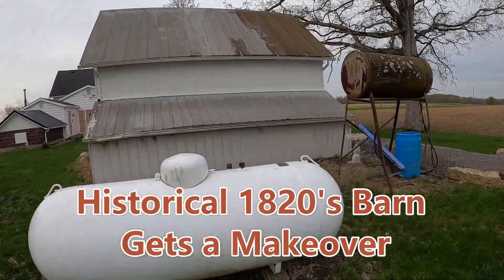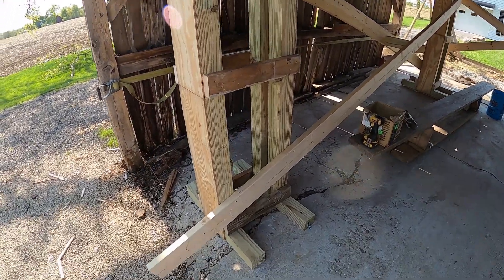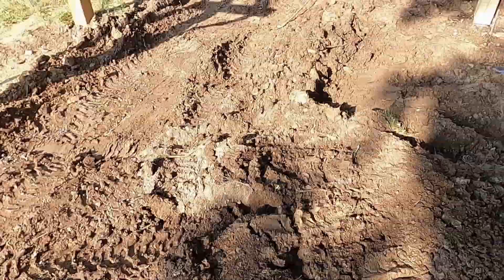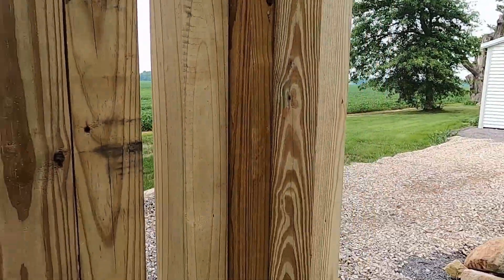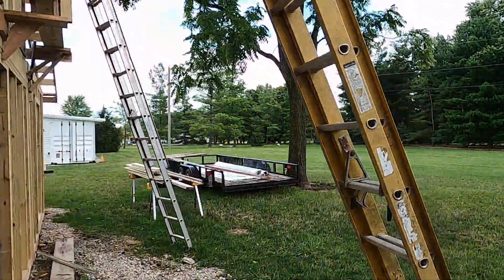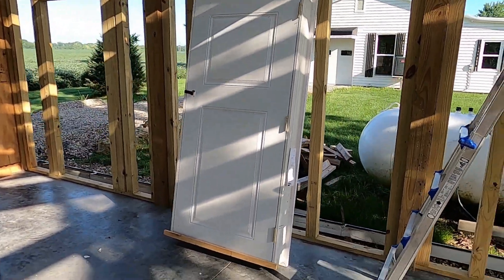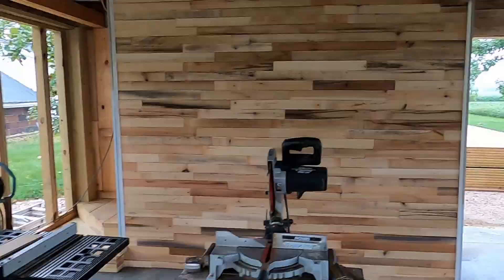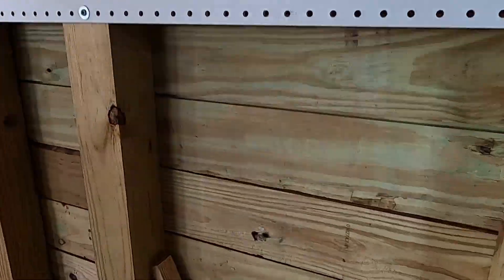Not Your Typical Barn Restoration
Historical 1820's Barn Gets a Makeover